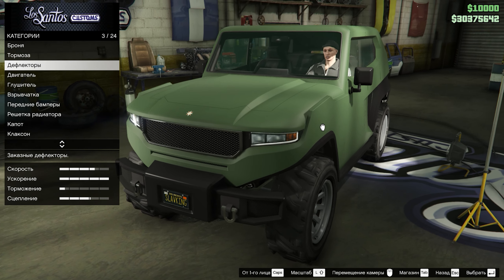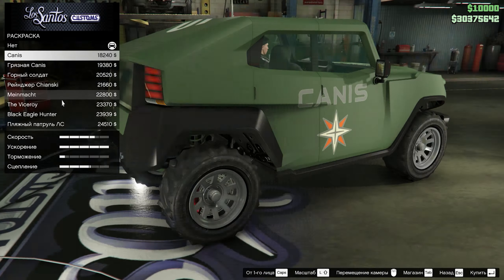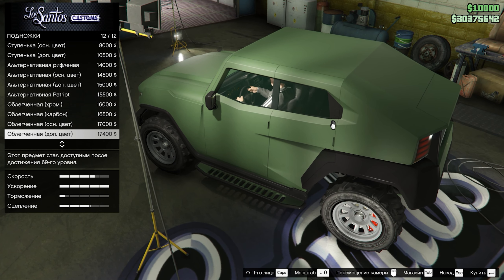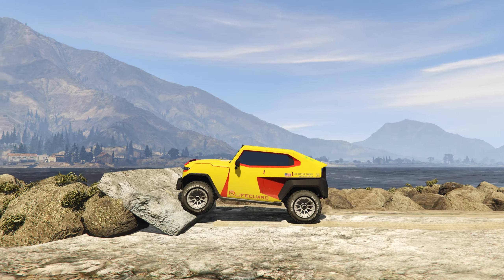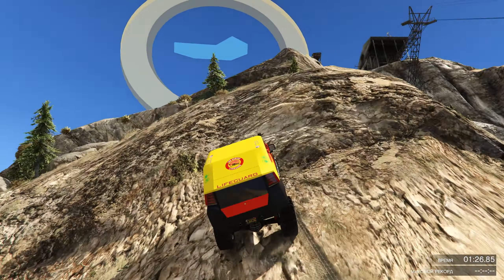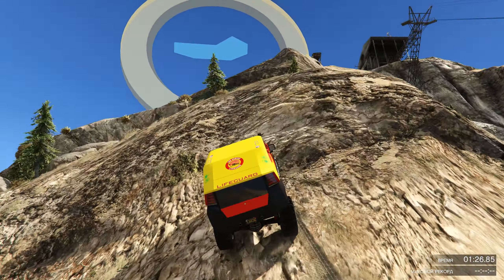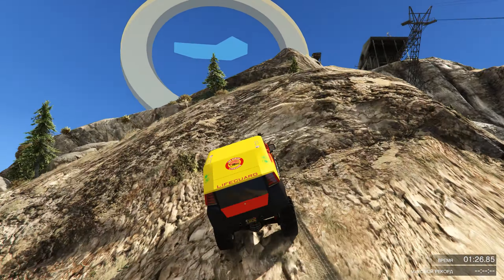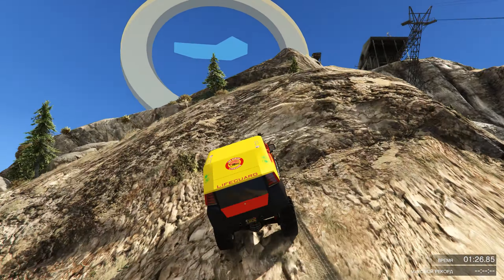Обзор Canis Freecrawler в GTA Online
Создал серию тестов для вездеходов и внедорожников в ГТА 5 Онлайн, которые интересны мне, а возможно и тебе. Хочешь помесить грязюку? Переехать речку вброд? Забраться по отвесной горе на вершину? Тогда возможно ты найдешь себе тут тачку по вкусу...